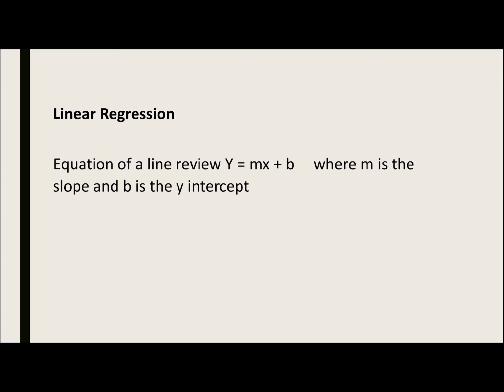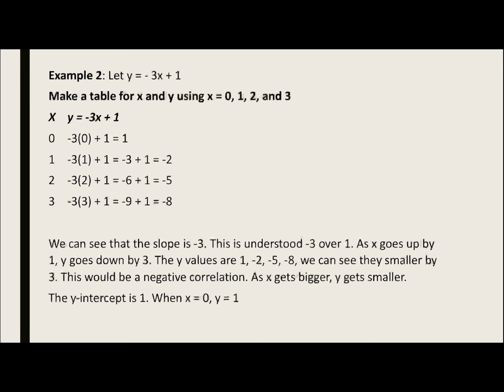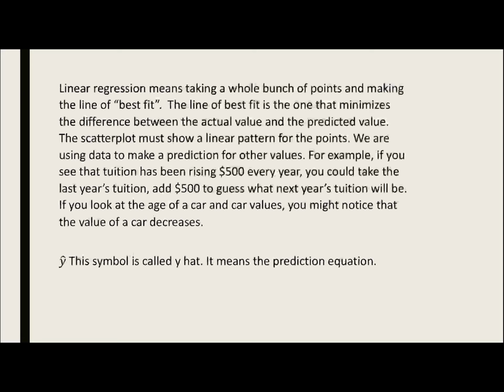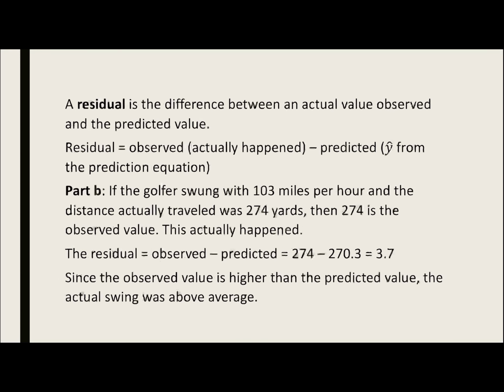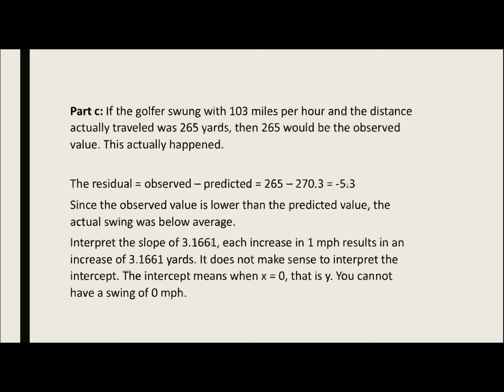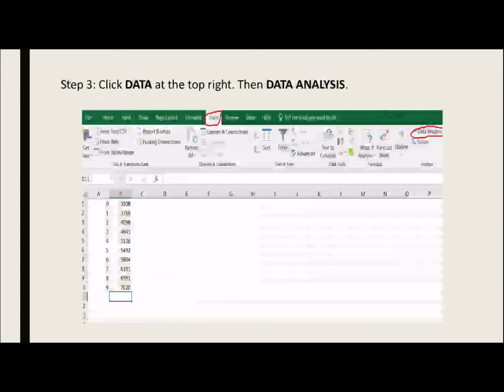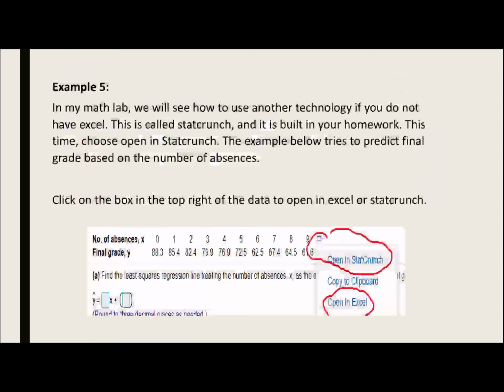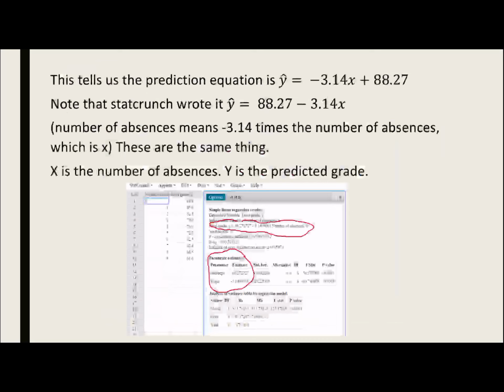Stat 4.2 video